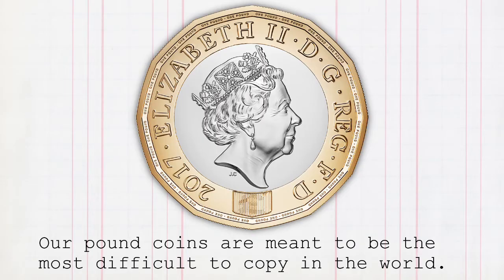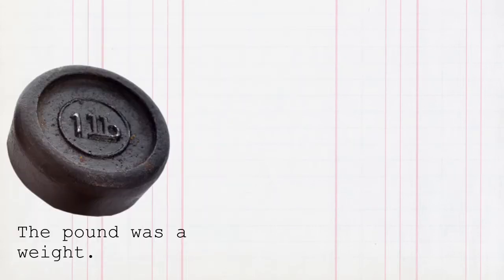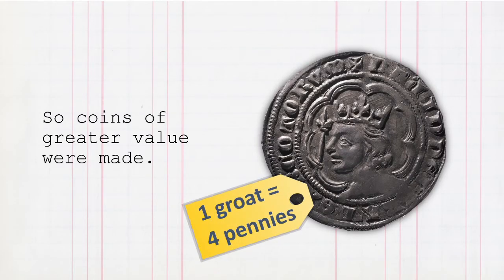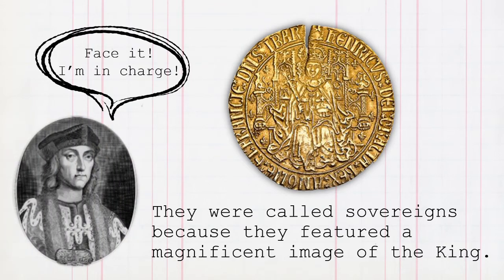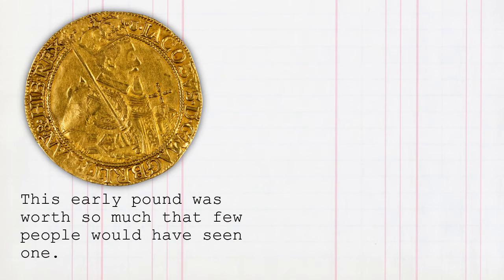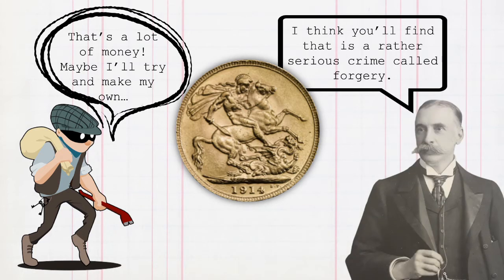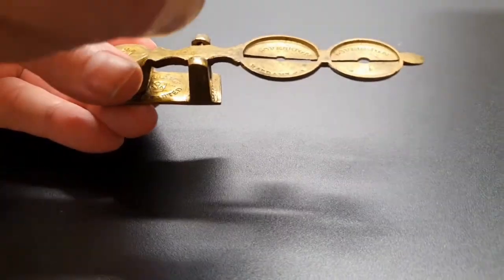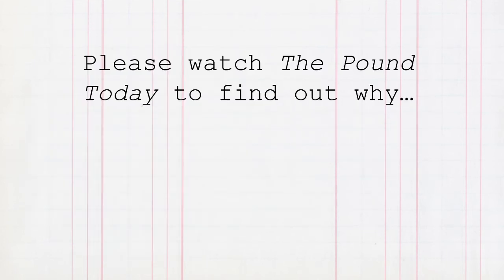Money Marvels - The Pound in the Past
Museum on the Mound's Education team explores the fascinating history of the pound. Along the way, we find out why it's called "the pound", marvel at some beautiful early examples and have a look at the device once used to see whether coins were real or not. For suggestions of follow-up activities and further information, please see our